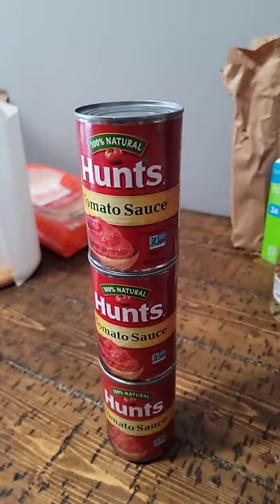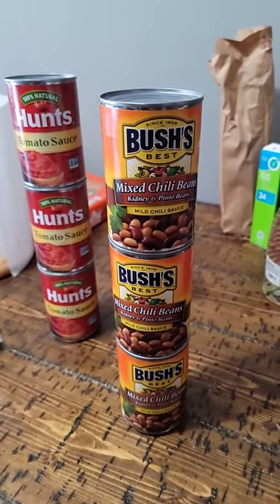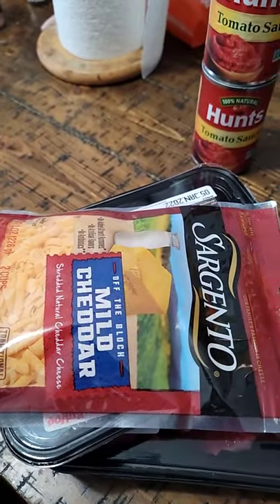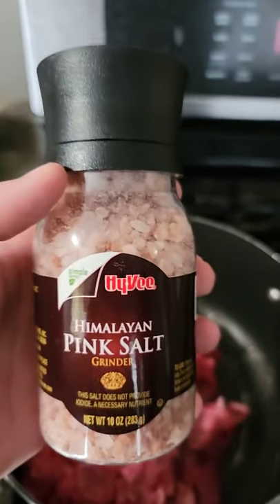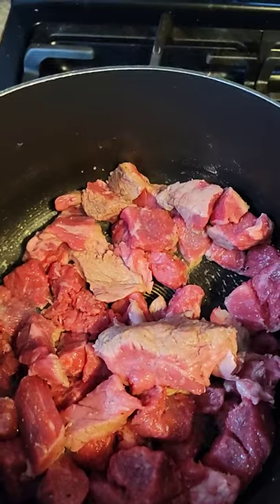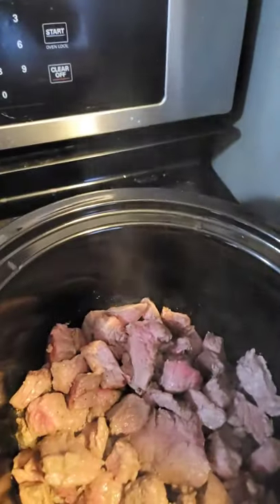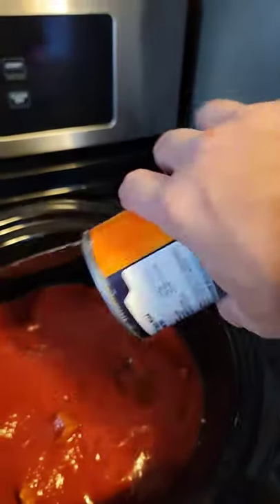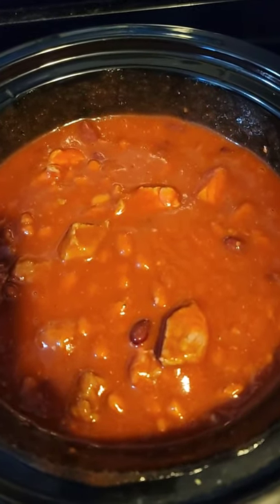Whats For Dinner